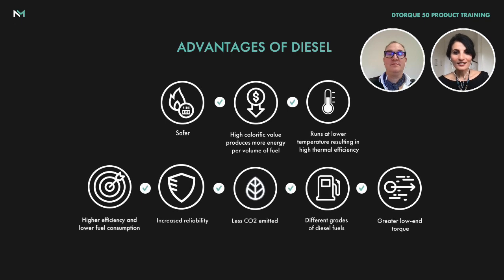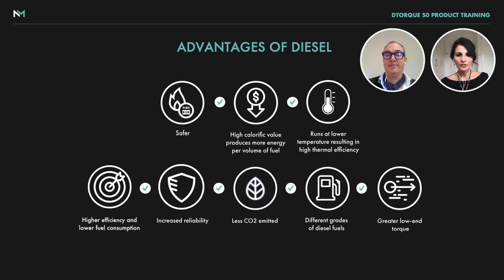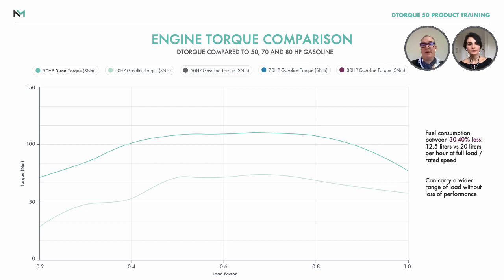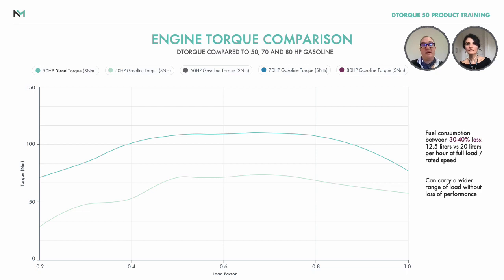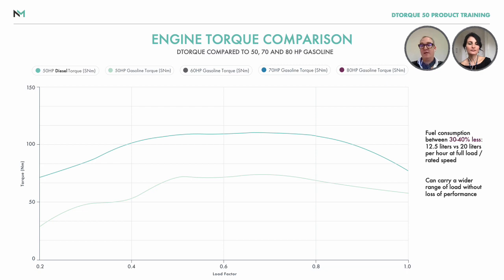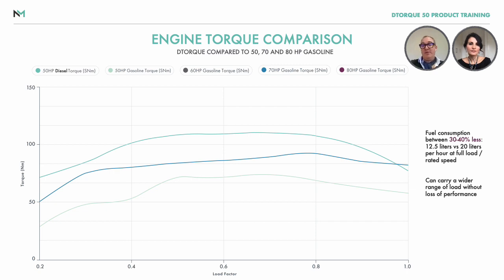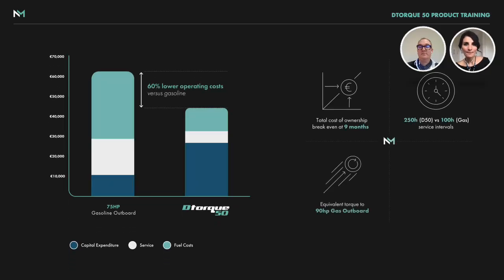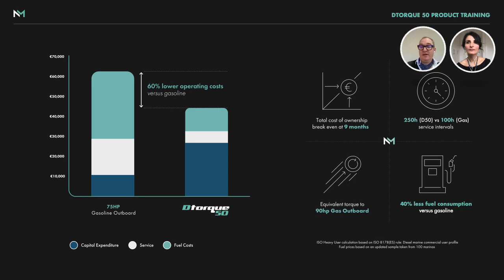01 Advantages of diesel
The Benefits of Diesel Technology

Diesel engines are a popular choice for marine applications for many compelling reasons. But why is using diesel a key advantage for our customers?

Listen to Ben Sherwood, our Chief Technology Officer at Neander Marine as he walks you through the advantages in this video